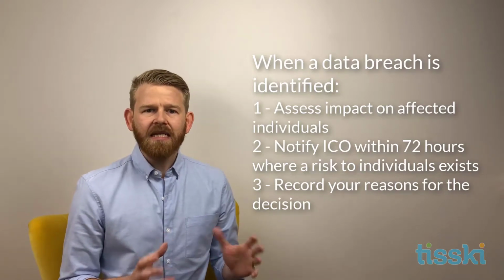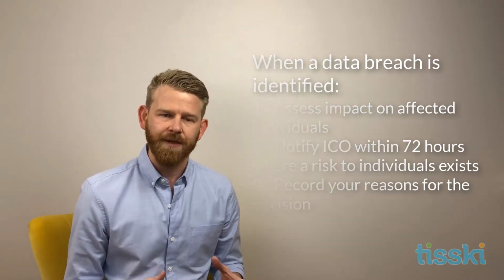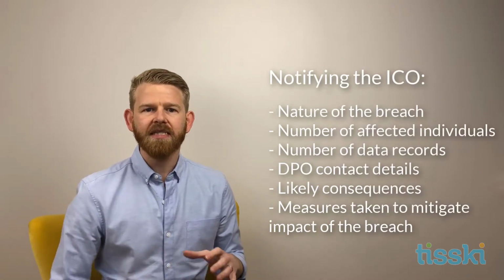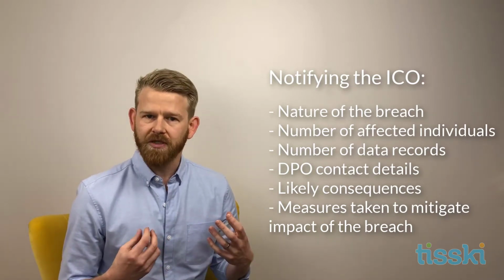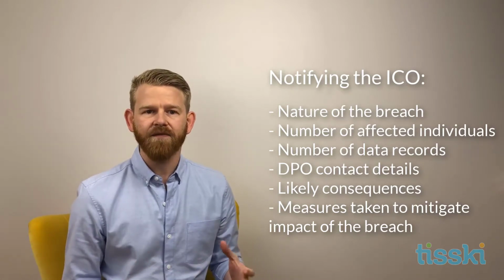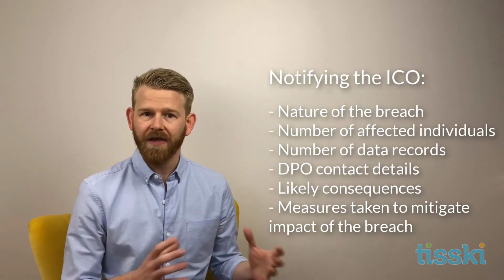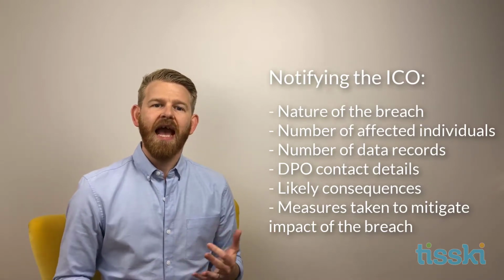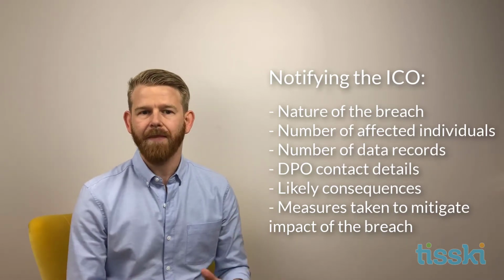GDPR Primer Series: Episode 5 - Personal Data Breach Management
Episode Five in Tisski's GDPR Primer series.